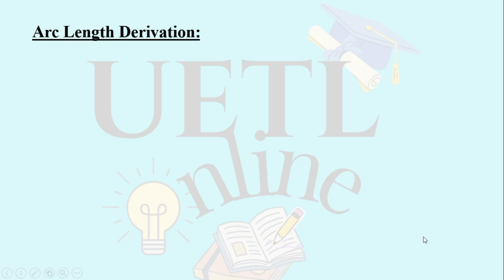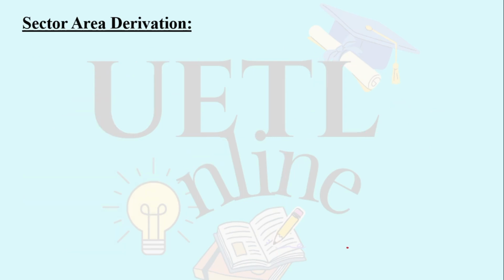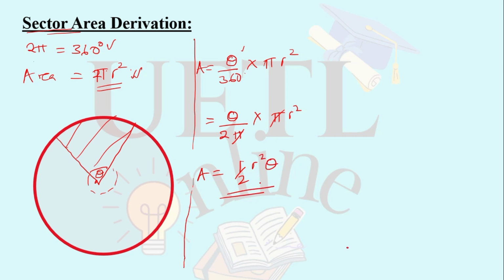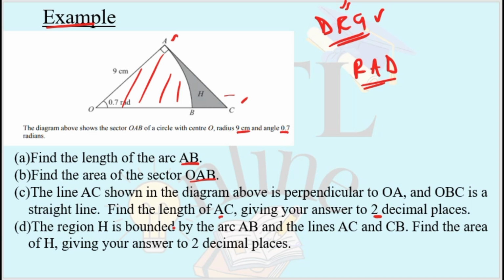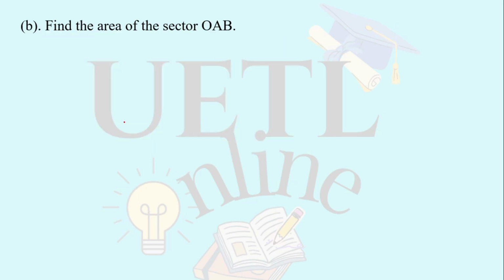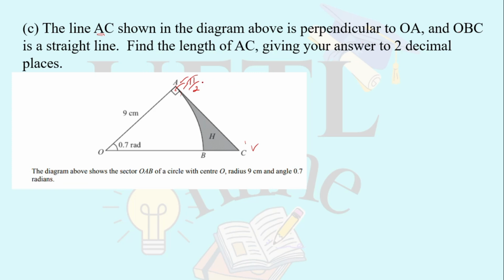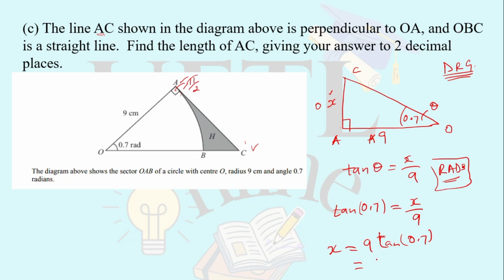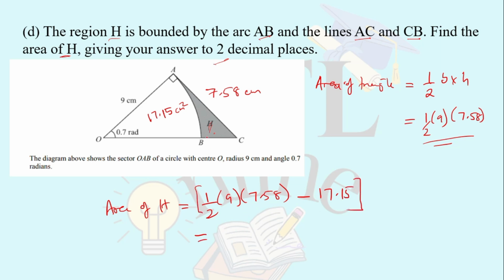Arc Length & Sector Area Explained | ZIMSEC, Cambridge, CBSE, ISC, JEE Maths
Learn how to easily calculate arc length and sector area in this clear and exam-focused math lesson! Whether you're studying for ZIMSEC, Cambridge A Level, CBSE, ISC, or preparing for JEE, mastering these concepts is a must for solving geometry and trigonometry problems confidently.
 What You’ll Learn in This Video:
How to calculate arc length using radians
How to convert degrees to radians when needed
Real exam-style examples and clear step-by-step solutions
Why radians make these formulas work in higher-level math

 Ideal for students preparing for:
ZIMSEC Advanced Level Mathematics (Pure Maths Paper)
Cambridge AS & A Level Mathematics (9709)
CBSE Class 11–12 Mathematics (India)
ISC Class 11–12 Maths
JEE Mains/Advanced (especially in trigonometry & geometry sections)
Any international student following A-Level, O-Level, or IGCSE curriculum

 Resources Included:
Worked examples with visual diagrams
Tips to avoid common exam mistakes
Practice questions you can try on your own